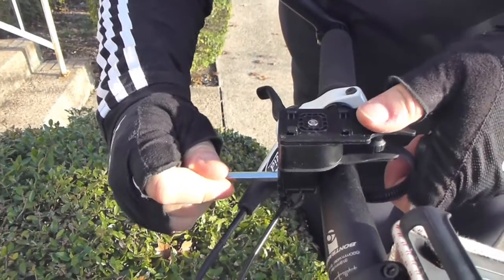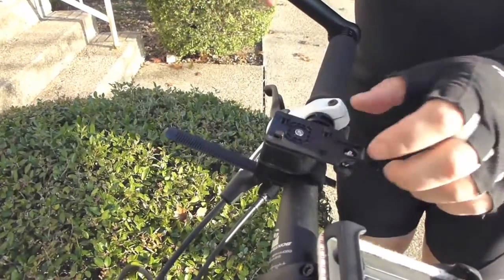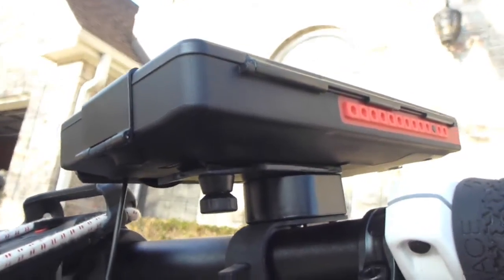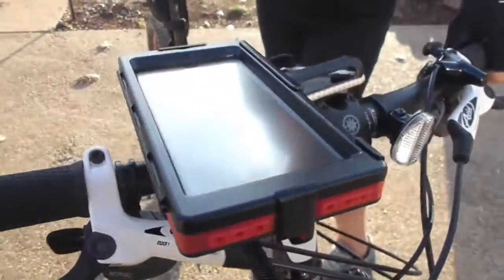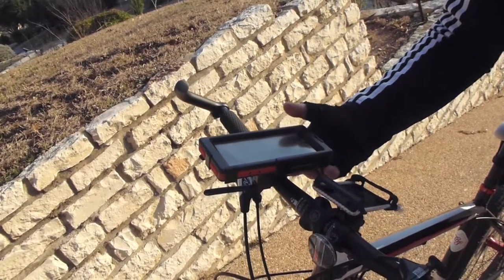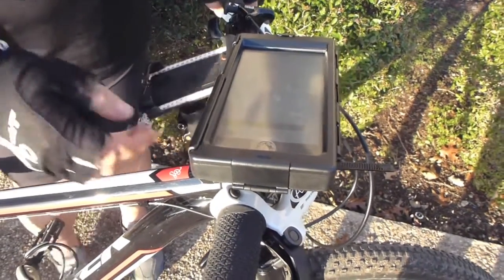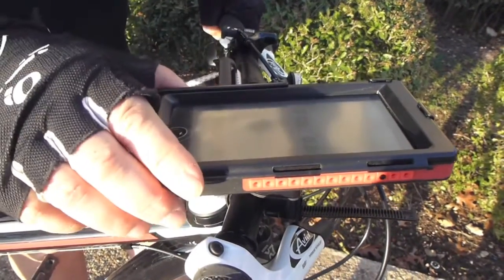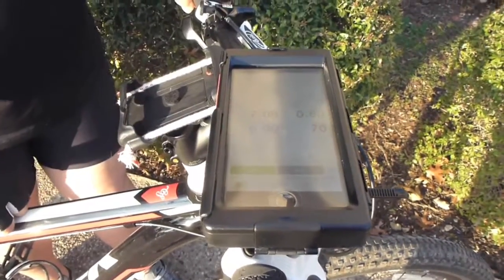BikeConsole for iPhone 6 Plus--Installation and Trial Run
The BikeConsole for iPhone 6+ (also available for iPhone 6), is a great bike mount.  This short video details the initial installation and trial run with the BikeConsole, which is available from Tigra Sport at:

If you have any questions, please put them in the comments section and I'll be happy to address them.